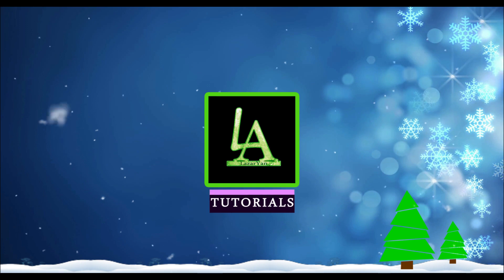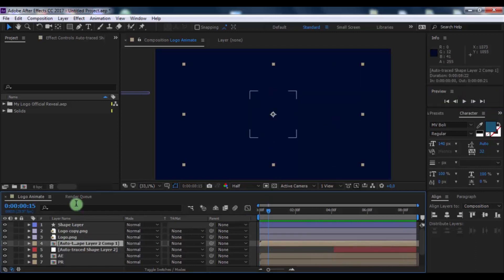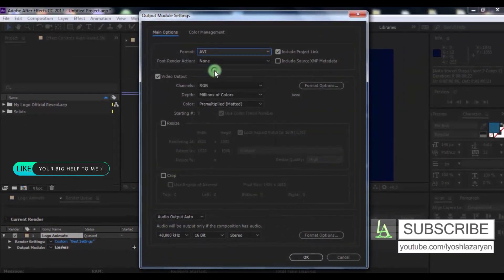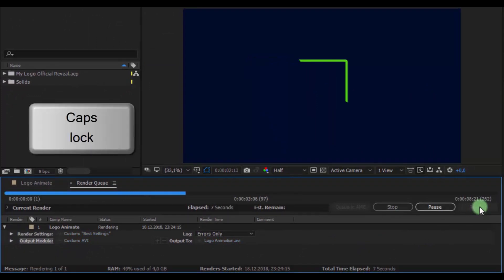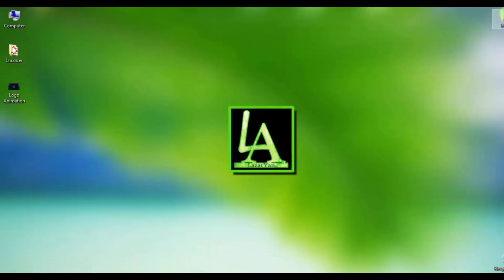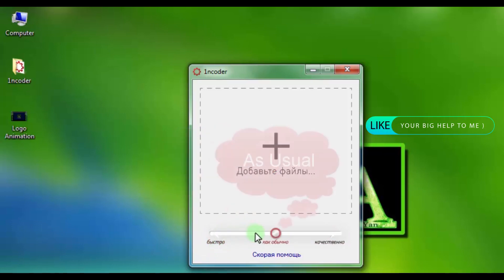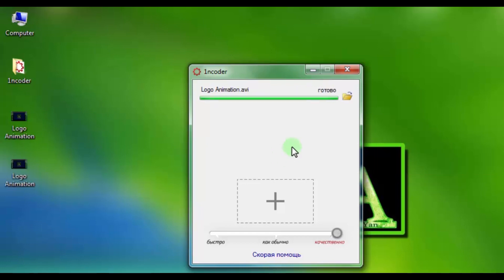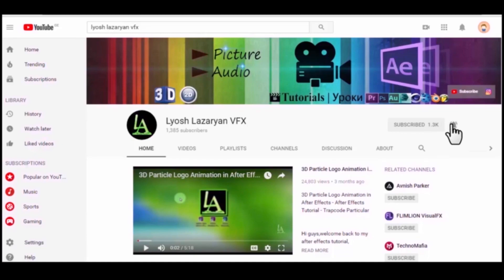Smart RENDERING Video in After Effects - After Effects / 1ncoder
Smart RENDER and ENCODING Video in After Effects - After Effects / 1ncoder

Friends wish you a happy christmas and holidays! and let this year bring us new knowledge )

Today i will show how Smartly Render and Coding video in after effects and 1ncoder programms,